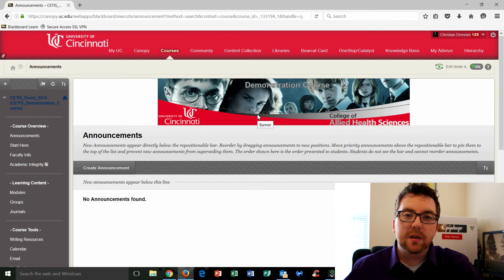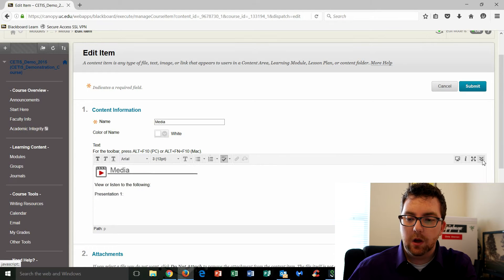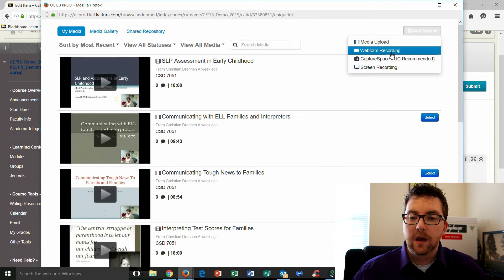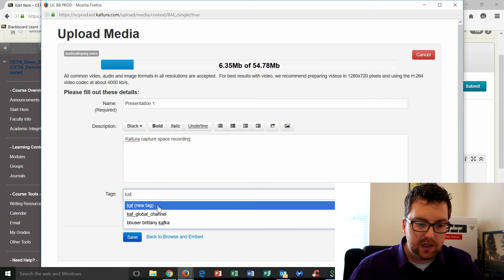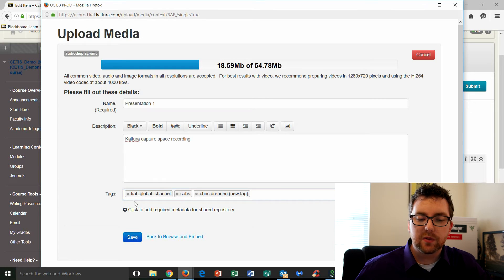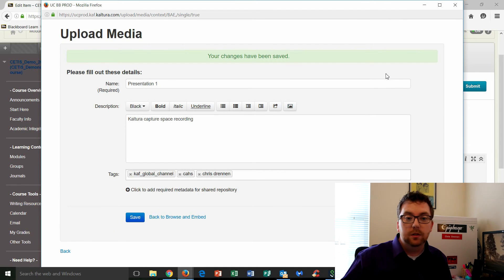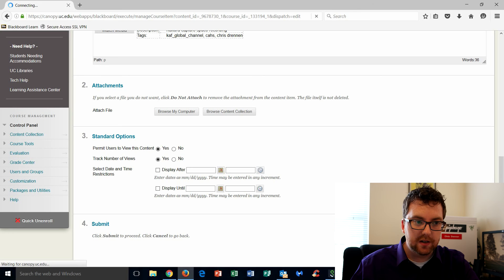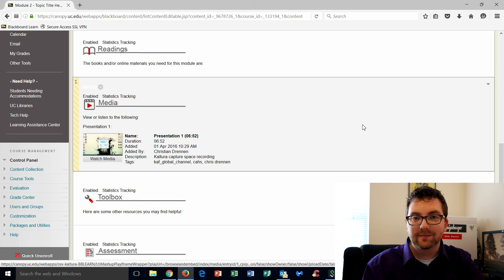Kaltura Training - Uploading to Blackboard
Join Christian as he discusses how to upload your recorded videos to Blackboard.